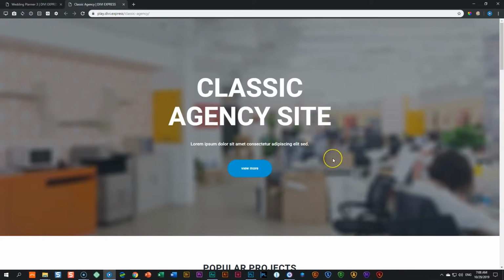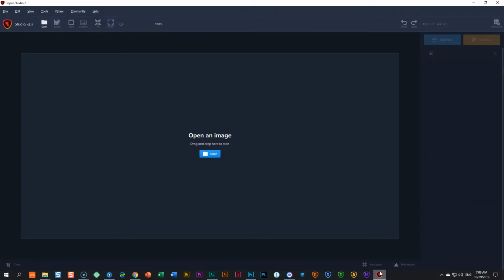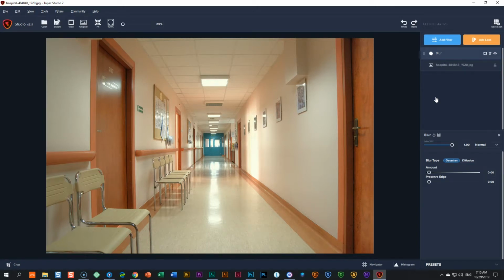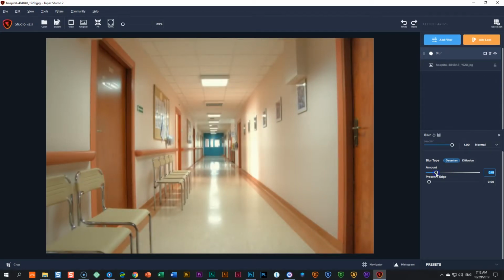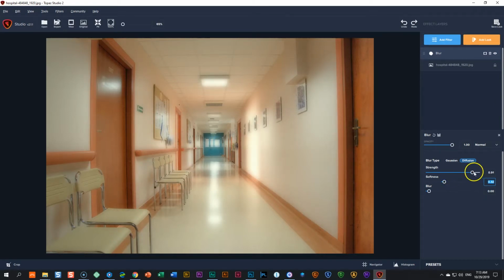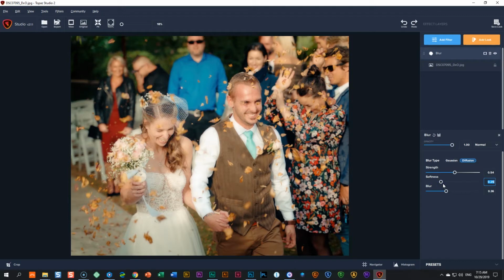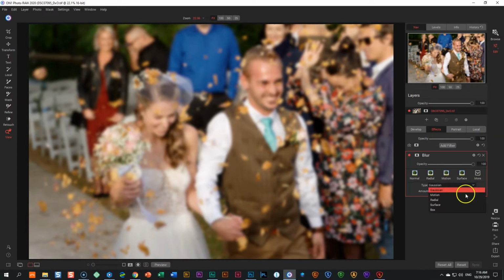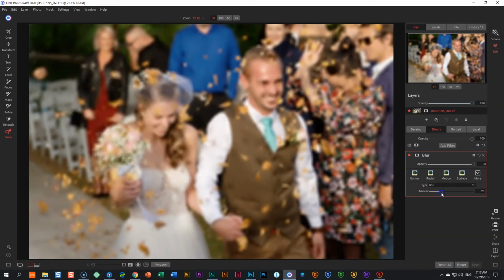Blurred Image, Weddings, Babies, Offices, Hospitals | BETTER IMAGES Ep #5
Blur your background image to give more contrast to your content, as well as a dreamy effect to weddings, obscuring messy offices, and protect sensitive areas.

BETTER IMAGES is geared towards total beginners to the world of website making that would like to improve their image/photos workflow. The series equips with you the cornerstone concepts and tools to work with images confidently for all occasions. Learn about proper aspect ratios,, how to determine the most suitable image resolution, apply looks and effects, and most importantly...image optimization.
In each episode, we build upon the foundation, adding another knowledge brick to improve both your understanding and skills.

💗💗💗 Websites 4 Beginners is a teaching platform dedicated to newcomers to the world of website creation. You’ll learn how to make websites in no time. No coding needed—EVER! If you can work with PowerPoint, Prezi, Keynote or Google Slides, you can make websites.